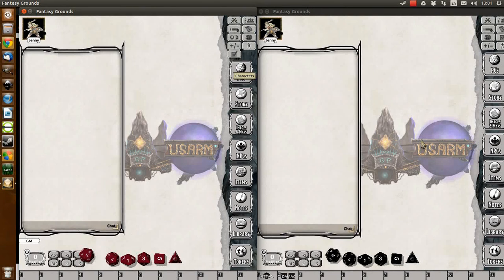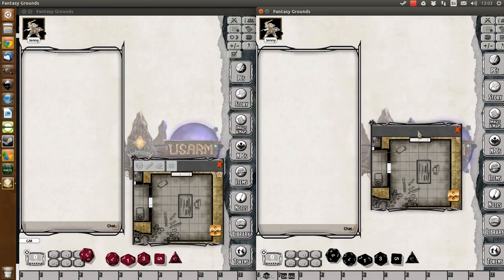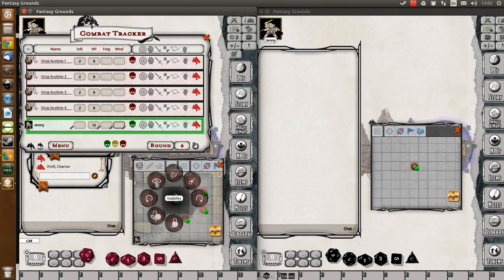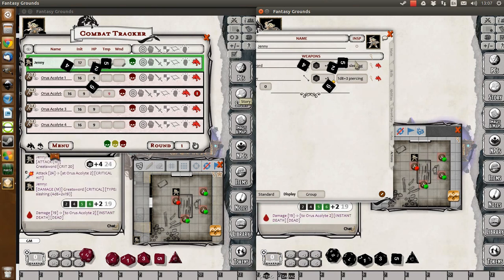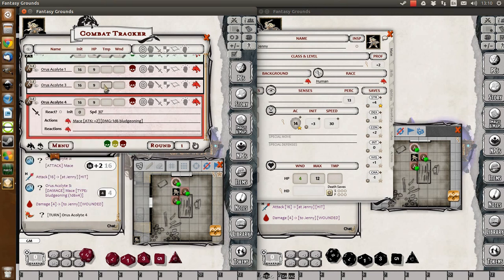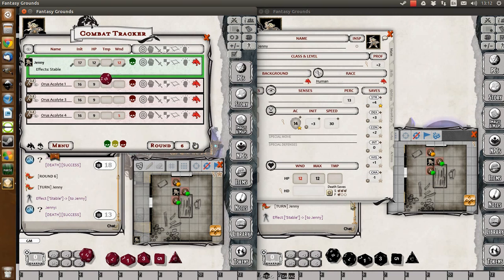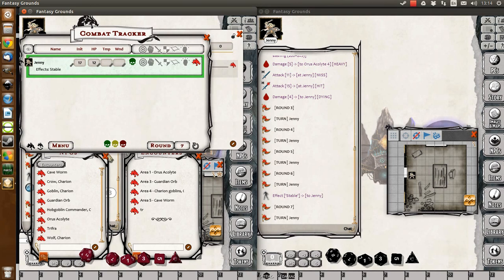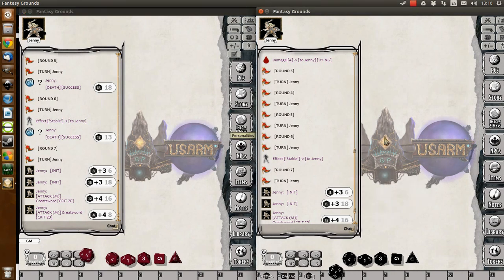Fantasy Grounds Overview - Combat Tracker and Player Combat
In this video we do a quick overview of map masking and sharing as well as setting up encounters and how combat works in d20 style games with Fantasy Grounds.

I am currently running a fundraiser to raise money to upgrade to the Ultimate License for Fantasy Grounds so that I can do live how-to videos and playtesting of self-published and professionally published adventures. If you would like to help please follow this